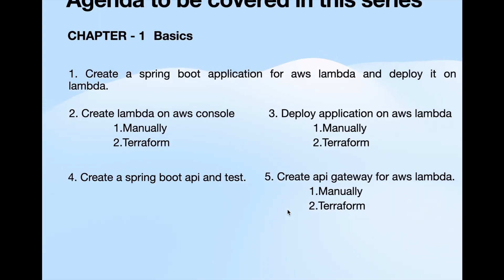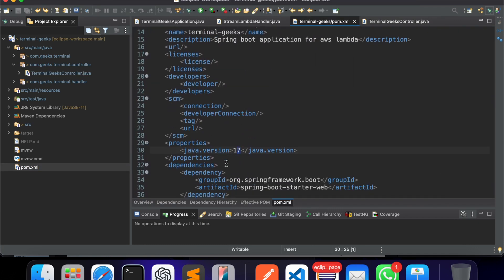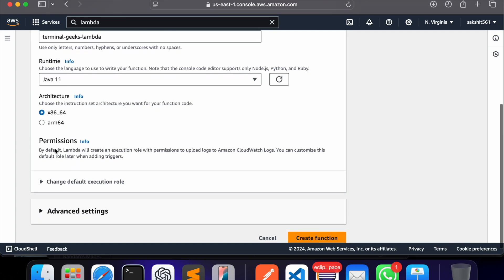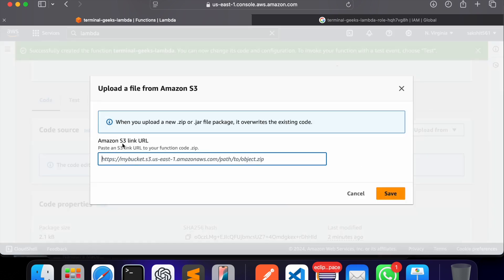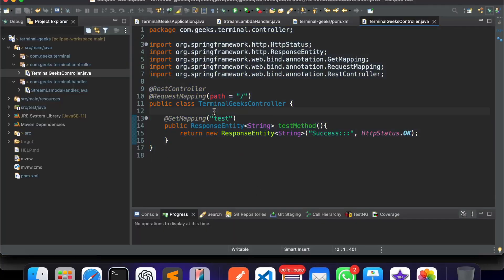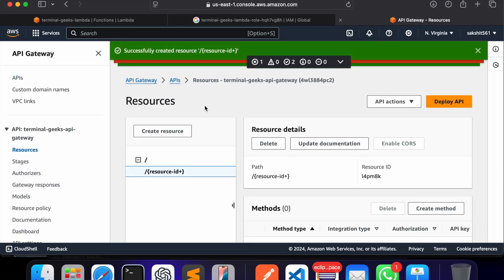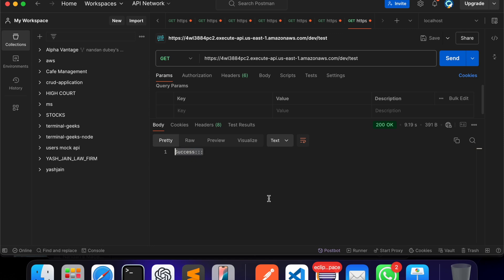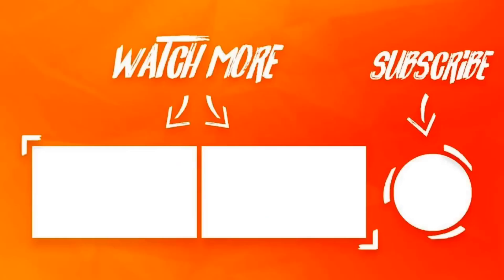Deploy Spring Boot Application to AWS Lambda with AWS API Gateway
This tutorial will show you how to deploy Spring Boot applications to AWS Lambda. This tutorial covers everything you need to know, including the benefits of serverless computing and a step-by-step deployment guide.

Topics covered in this video:
 • Creating an AWS Lambda function for Spring Boot using Java 11.
 • Configuring the Lambda function environment.
 • Creating and deploying a Spring Boot application to Lambda.
 • Setting up and configuring an API Gateway in AWS Console.
 • Integrating the API Gateway with the Lambda function.
 • Invoking Lambda through the API Gateway.

Whether you’re a beginner or an experienced developer, this tutorial provides clear, easy-to-follow instructions on setting up serverless applications using AWS.